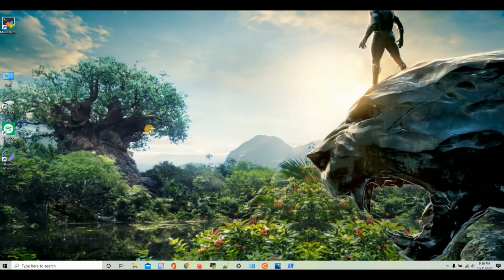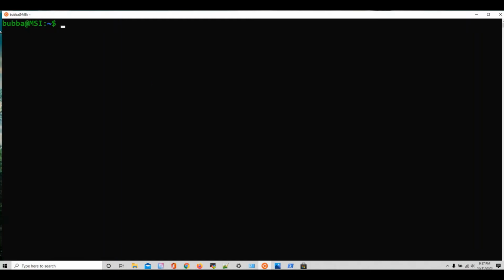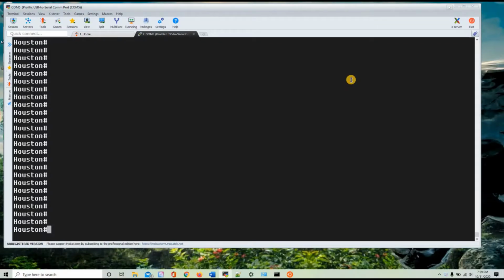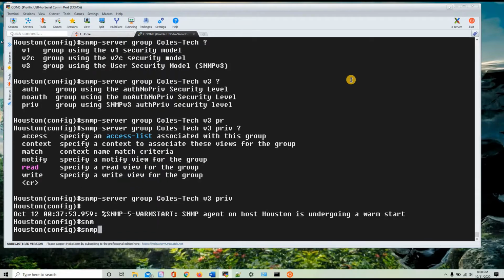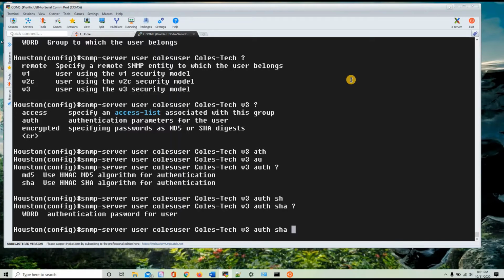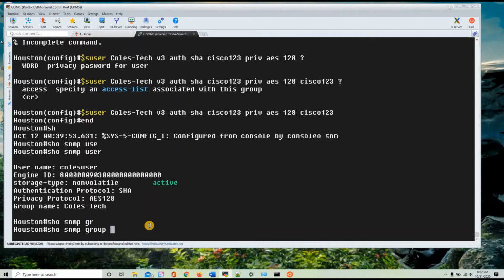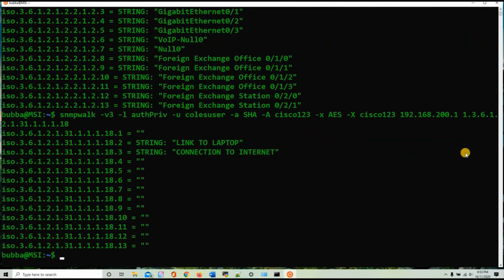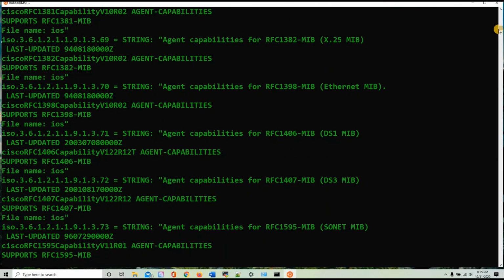Snmpv3 Configuration +Snmp walk with Ubuntu (Networking Tip)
In this video, I walk you through how to configure SNMPv3 on a Cisco router and complete an Snmp walk on Ubuntu.

If you would like to try this out here are my configs:
You will have to enable Ubuntu via PowerShell (as Admin) with the below command.
Configs:
snmp-server group {GroupName} v3 priv
snmp-server user {username} {GroupName} v3 auth sha {password} priv aes 128 {password}
Verify on Ubuntu with Snmp-walk:
snmpwalk -v3 -l authPriv -u {username} -a SHA -A {password} -x AES -X {password} {ip of router} 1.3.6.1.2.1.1
Extra OID to use:
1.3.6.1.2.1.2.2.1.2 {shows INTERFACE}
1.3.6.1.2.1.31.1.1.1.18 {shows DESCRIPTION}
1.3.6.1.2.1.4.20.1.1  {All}